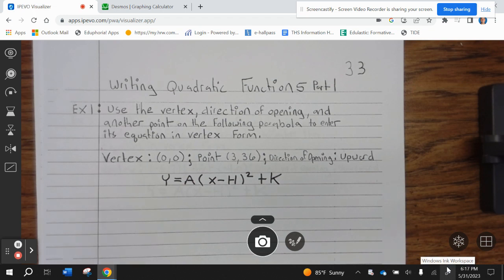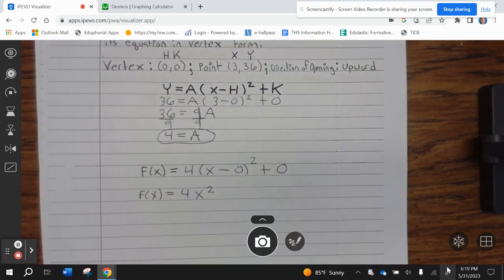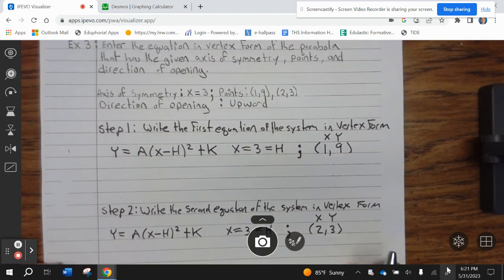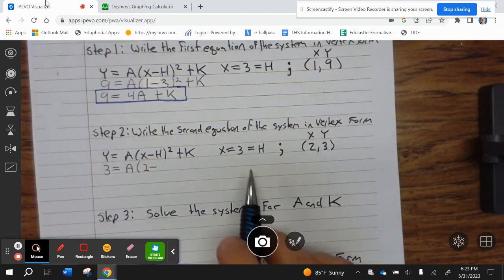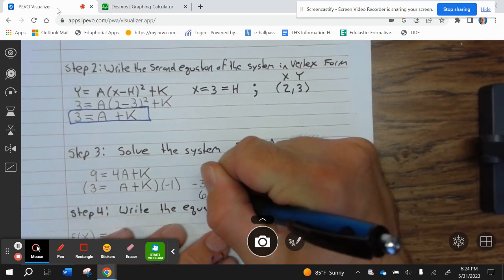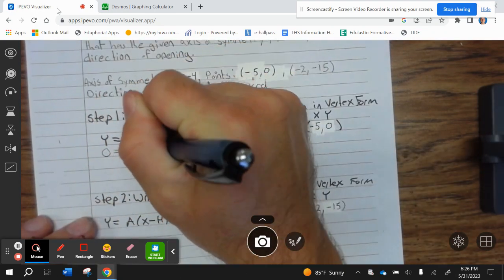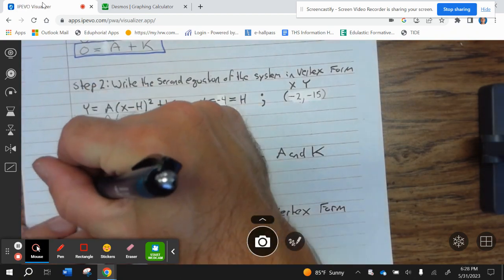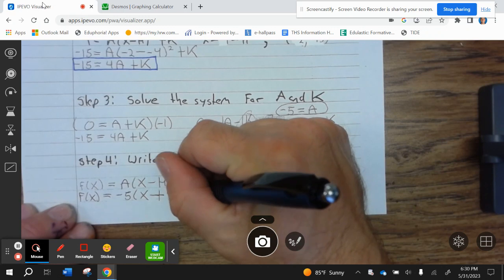Journal Page 33 Writing Quadratic Functions Part 1 (ADV ALG 2)